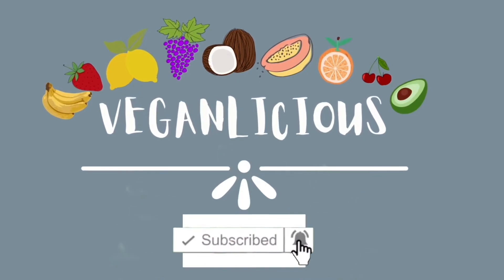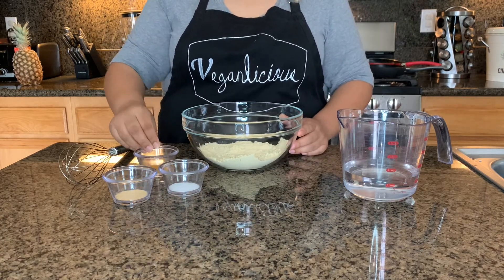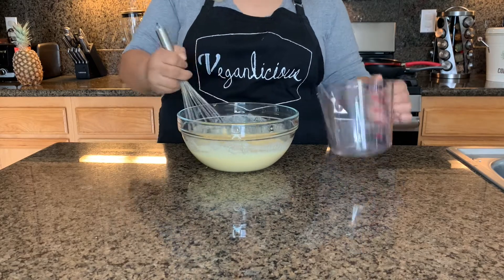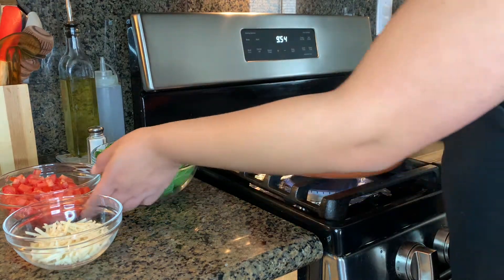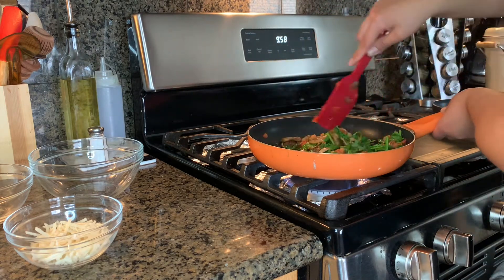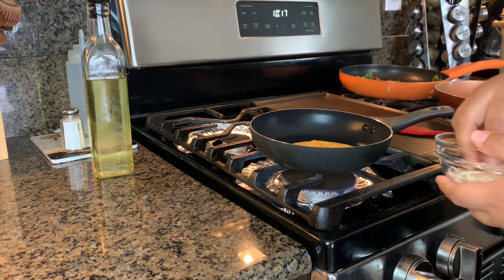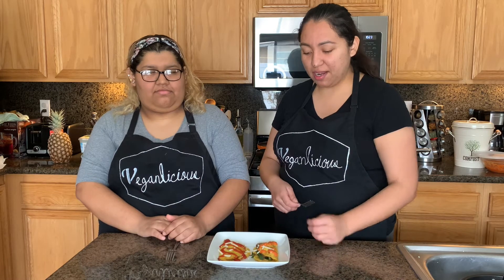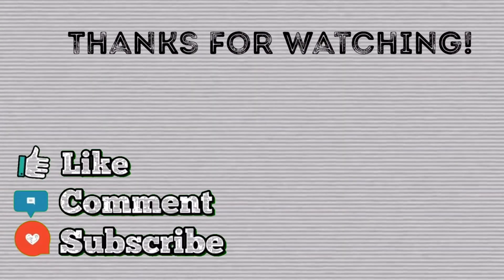How to make a Vegan Omelette from scratch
Hello everyone! Welcome back to Veganlicious, a channel created to share some delicious vegan recipes.
Instagram & Tiktok: @veganliicious